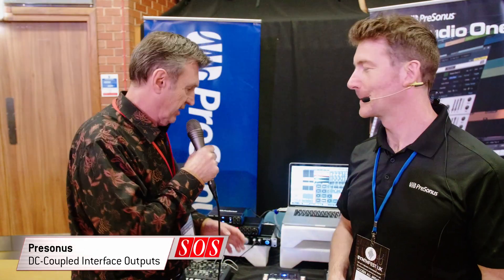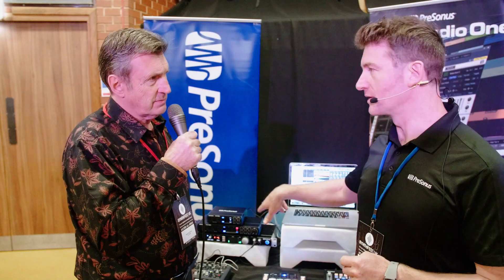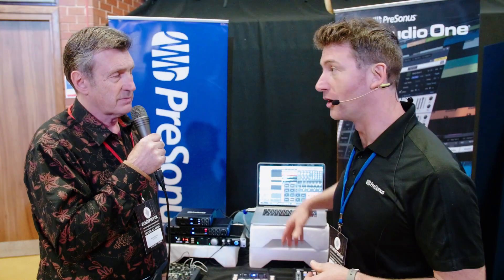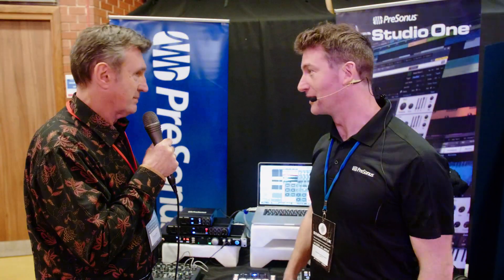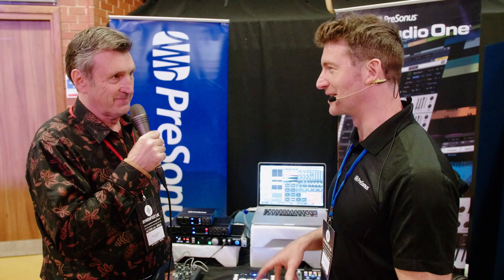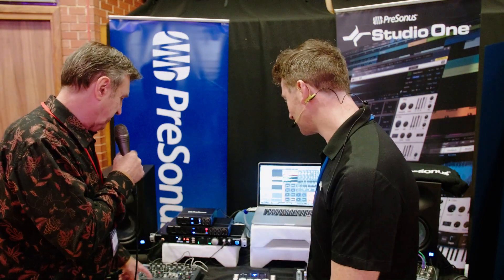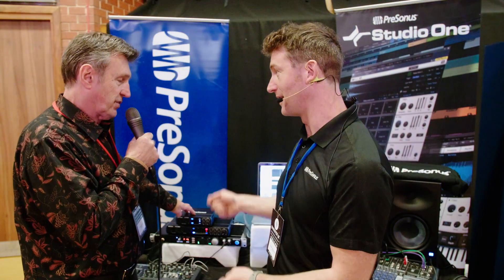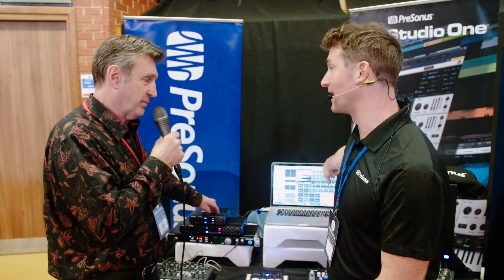Presonus - DC Coupled Outputs on Interfaces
Presonus talk us throught he DC coupling on their interfaces.